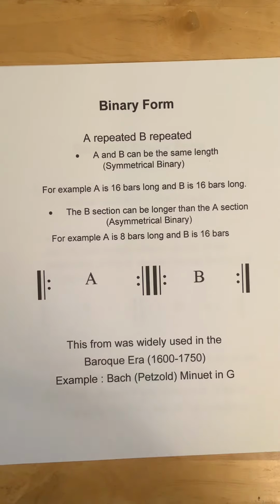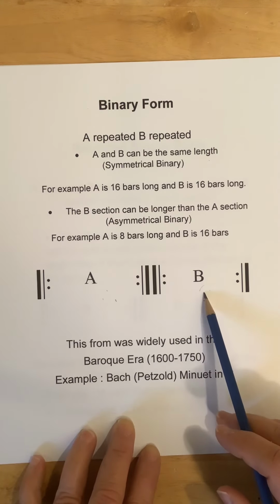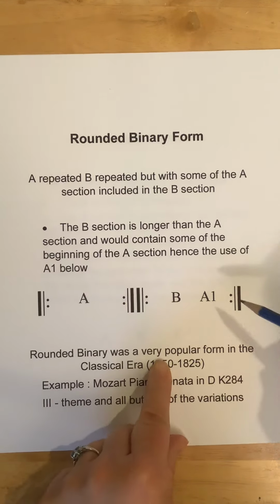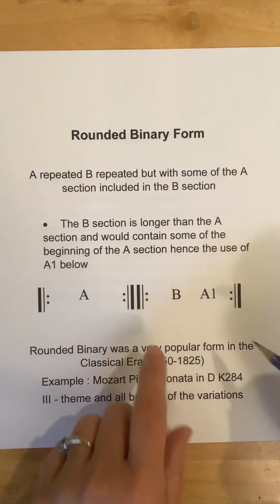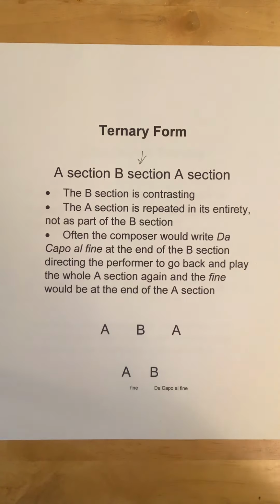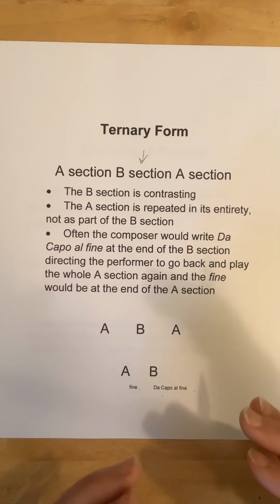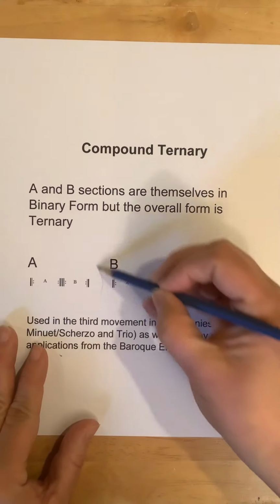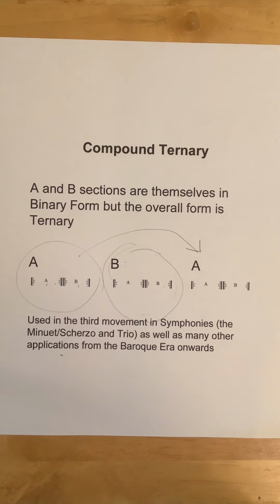Forms- binary, rounded binary, ternary and compound ternary